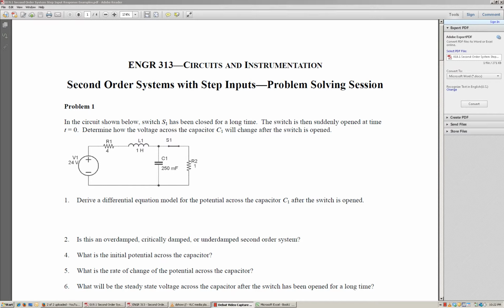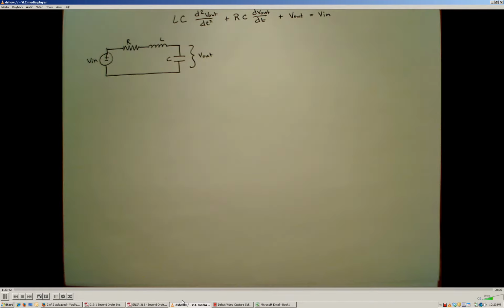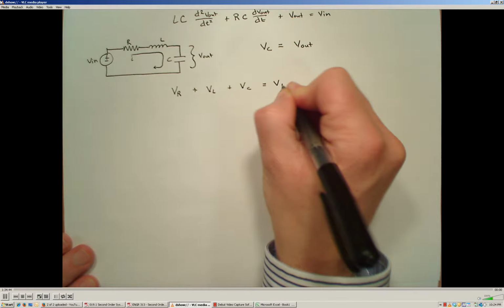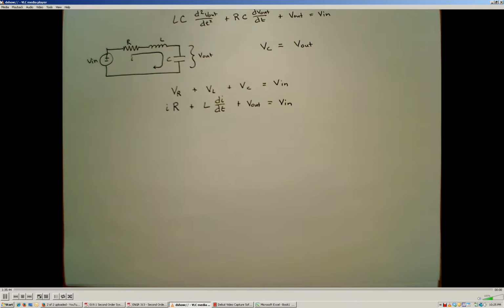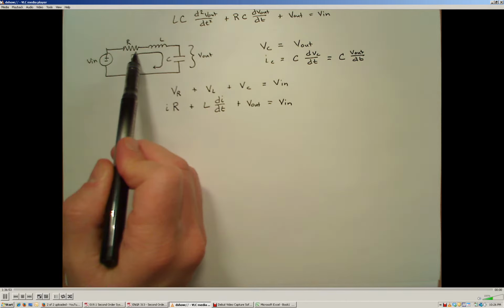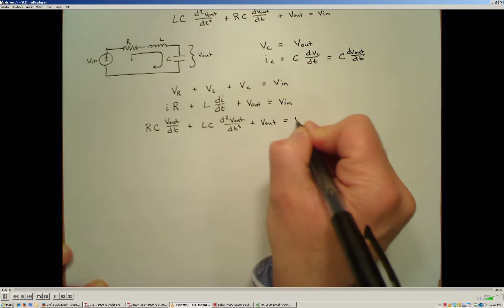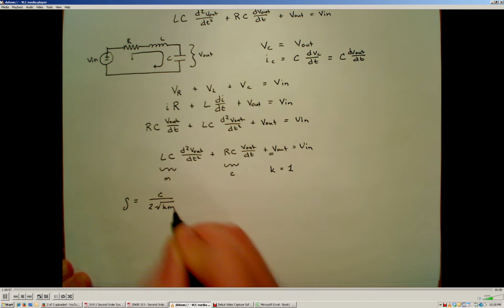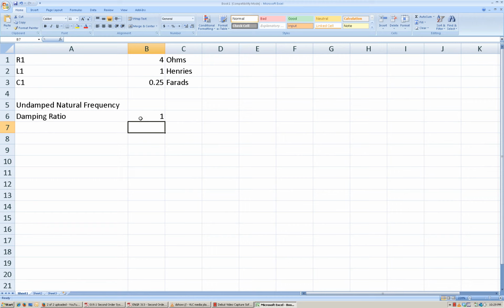ENGR 313 - 06.26 Step Input Problem 1 Using Mesh Current Method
Problem 1 of the Second Order Systems with Step Inputs problem solving session worksheet - developing the differential equation using the mesh current method.